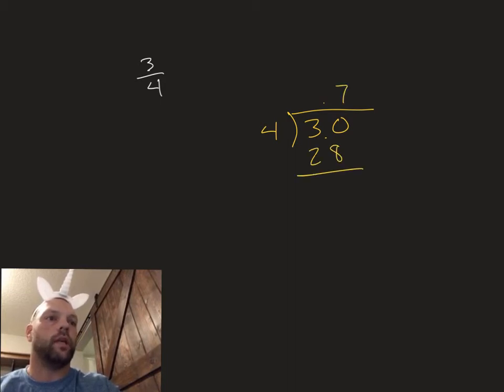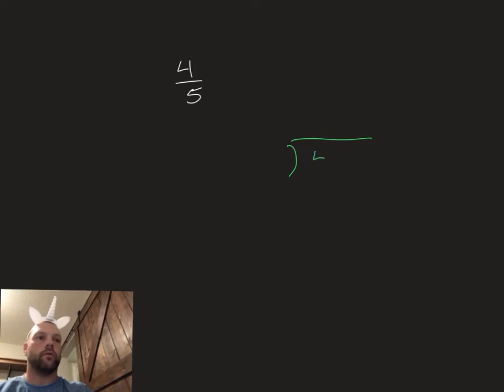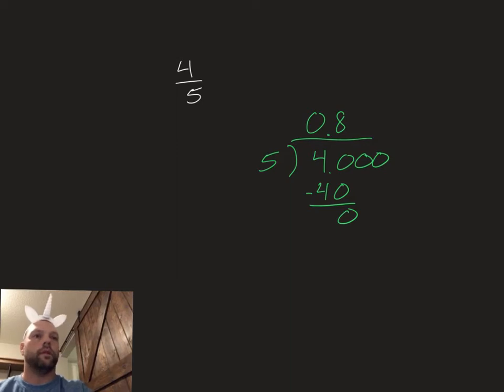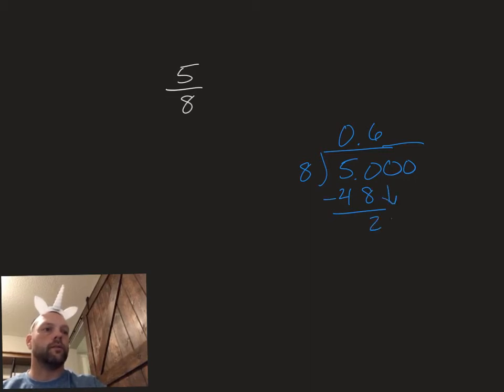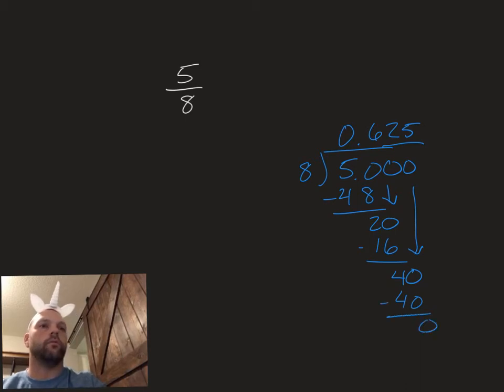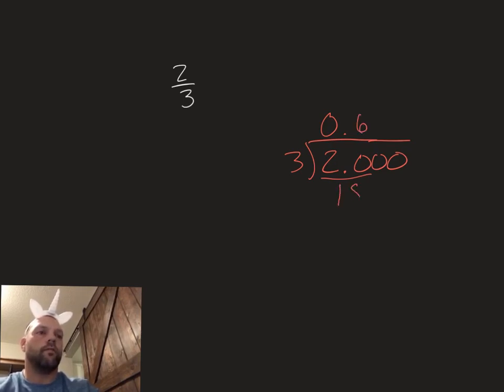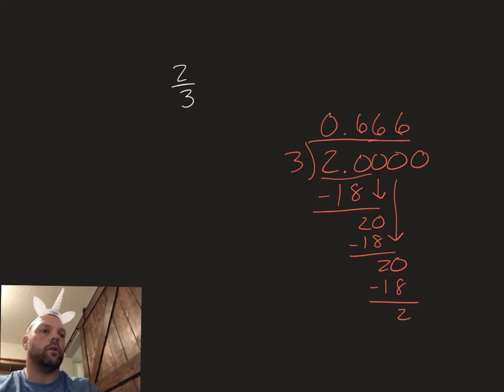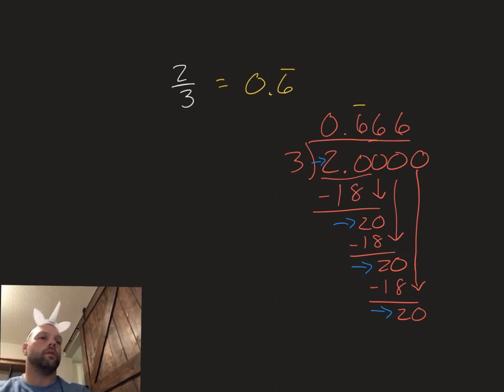Converting Fractions to Decimals